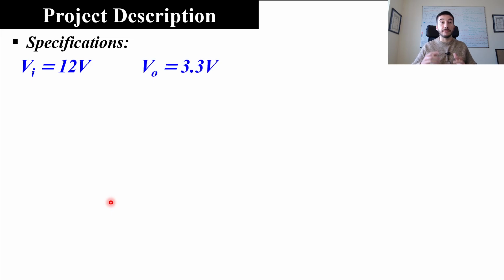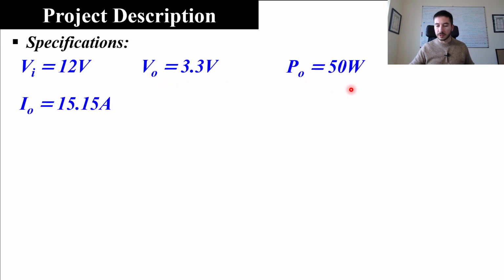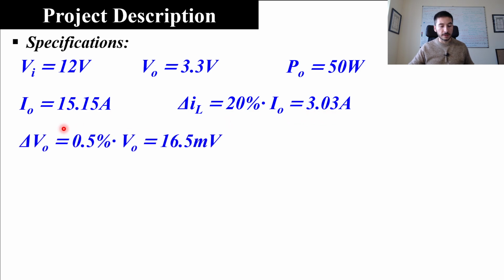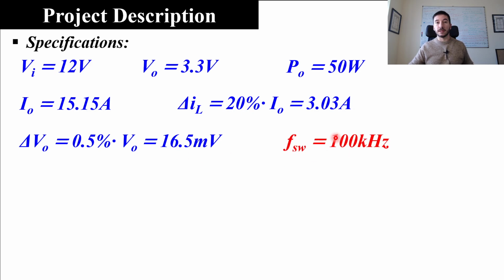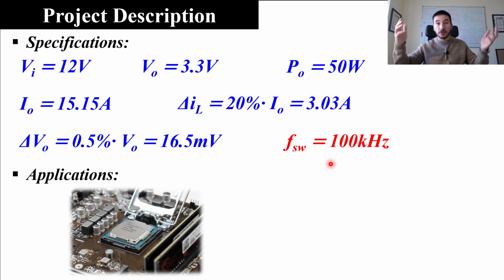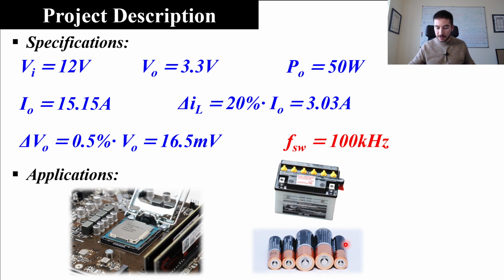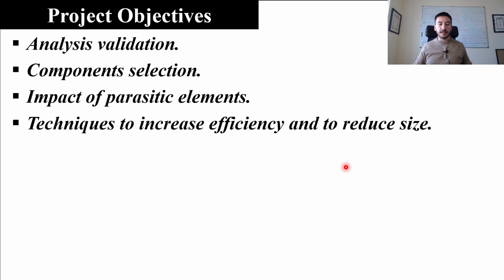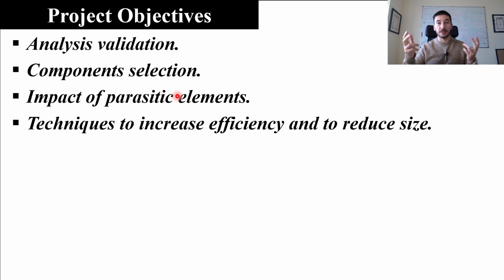Project Introduction: Buck Converter Design in LTspice